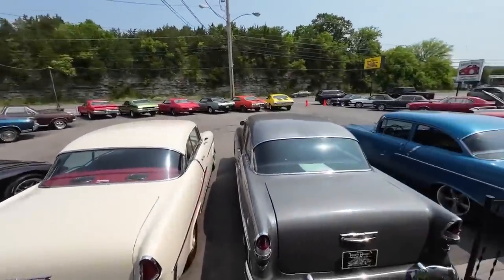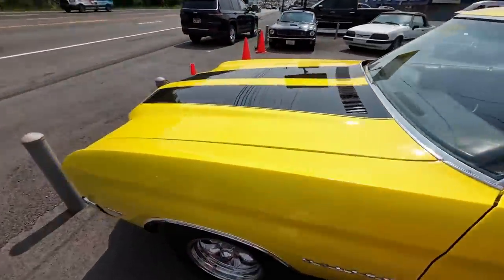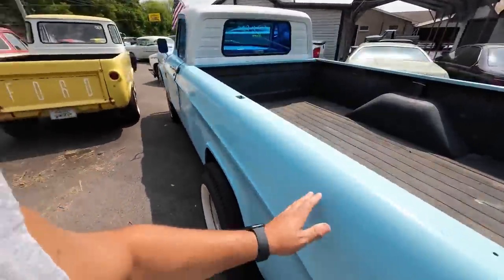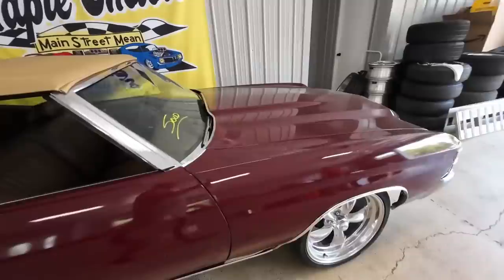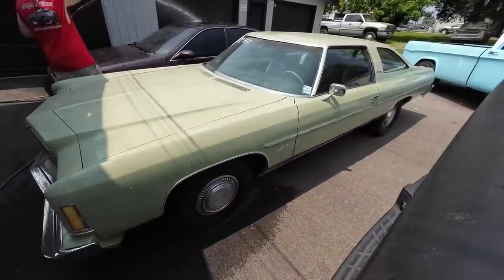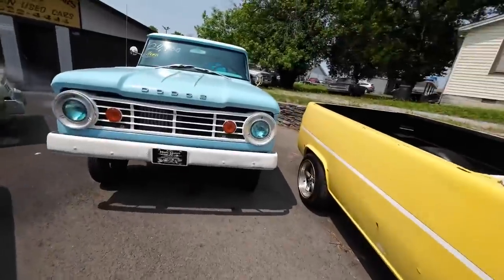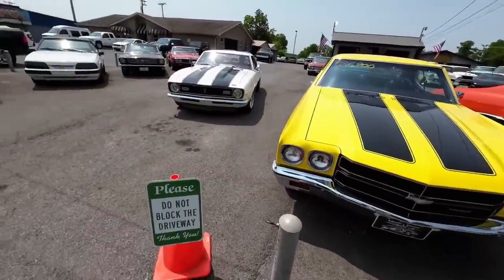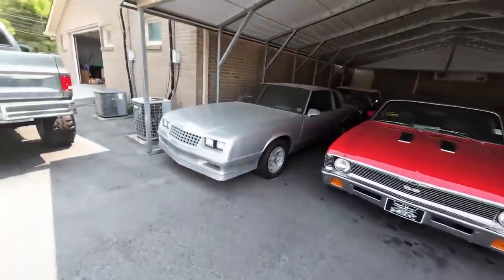Classic Muscle Car Lot Inventory Update 6/5/23 Maple Motors American Hot Rods For Sale USA Vintage